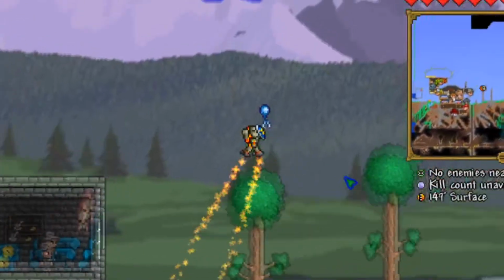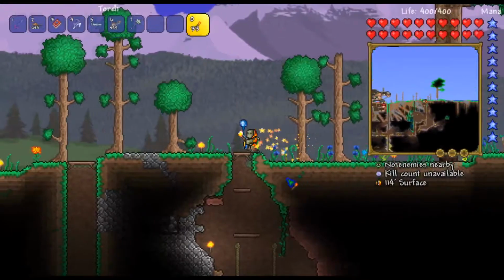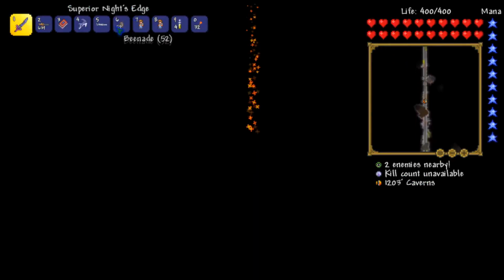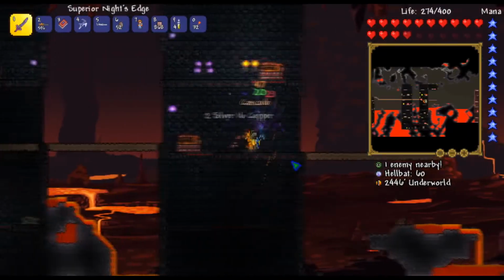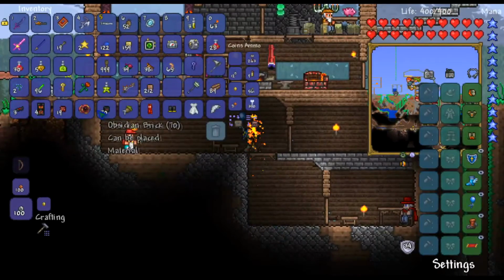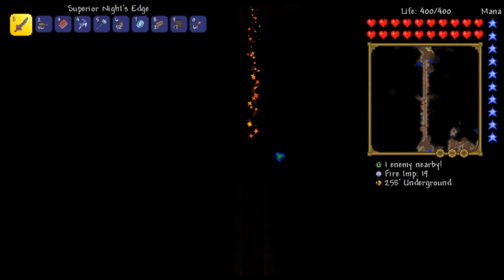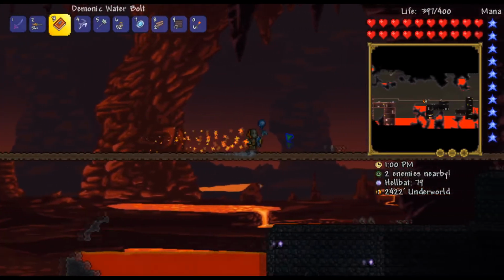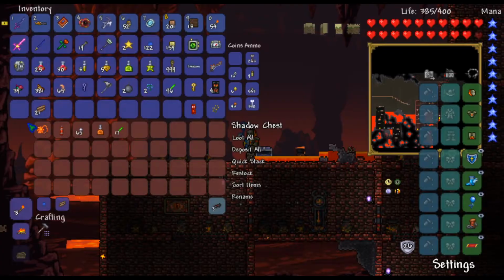I hate the magic mirror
So... a lot happened since you last saw a video of this game. I might have been playing this game a lot.